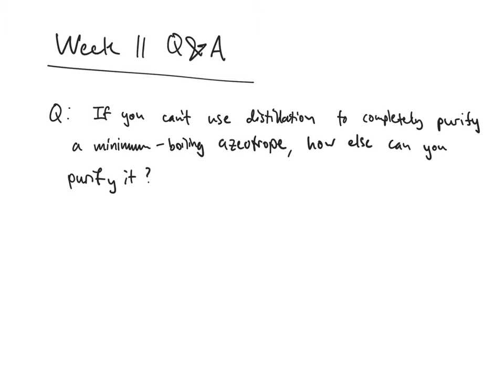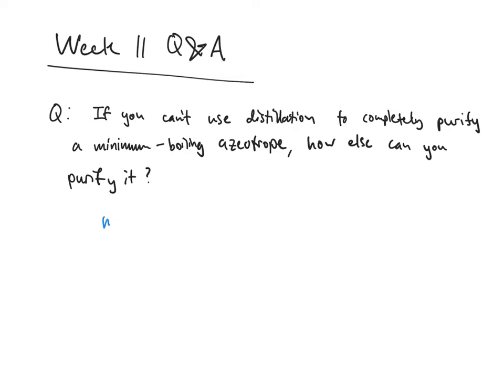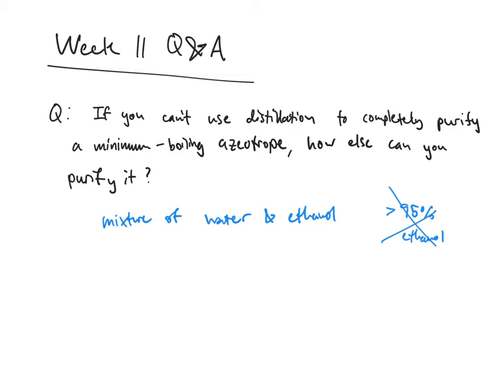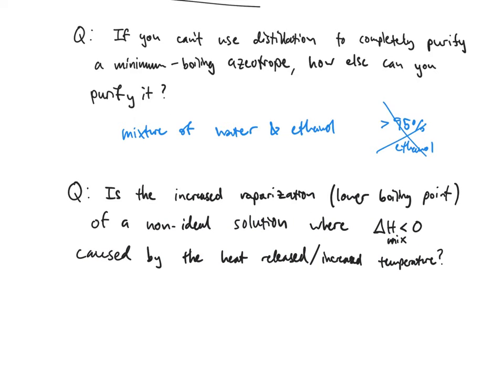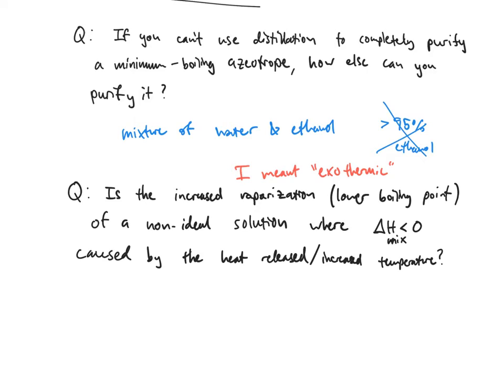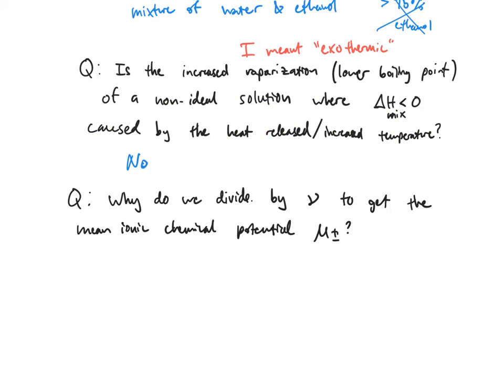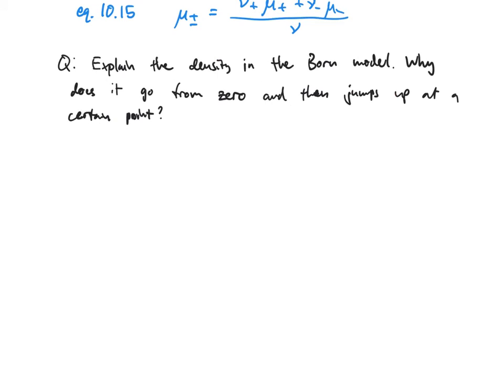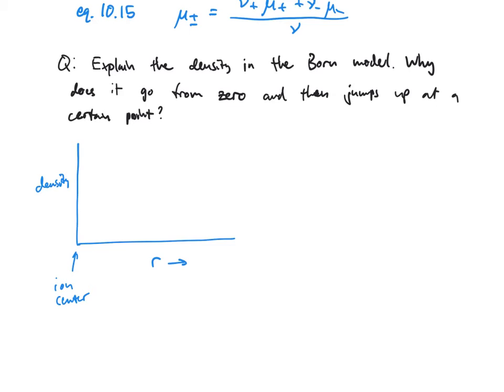Q and A April 6 2020 Week 11